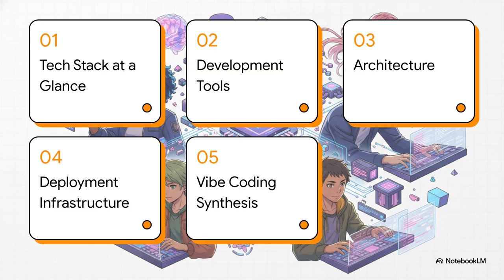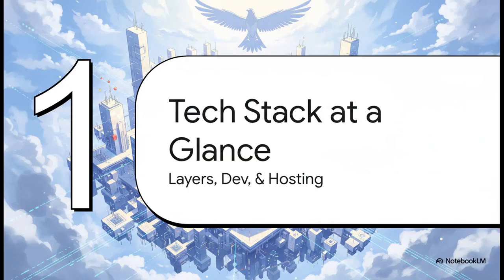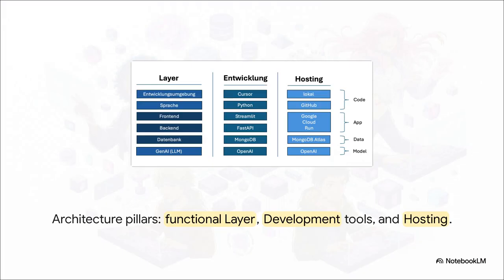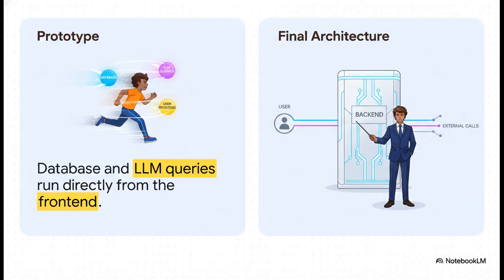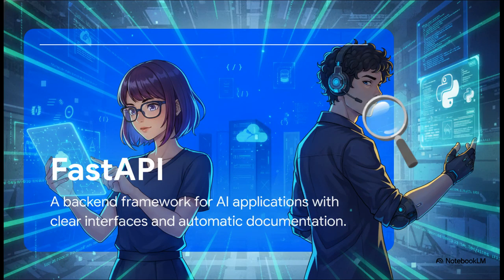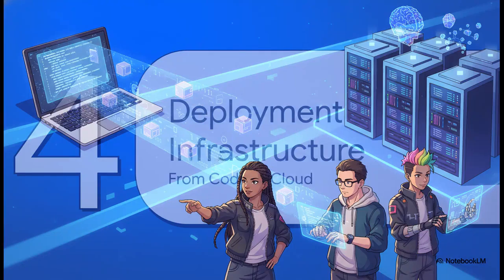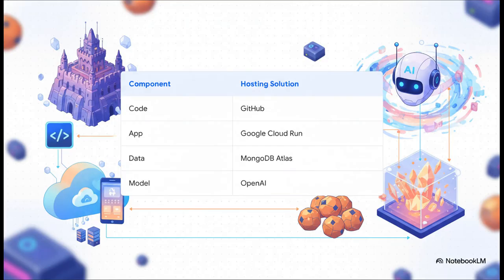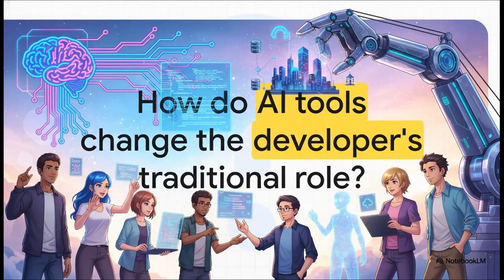Vibe Coding Tech Stack (en)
In this explainer video, we break down the Vibe Coding tech stack and explore the tools and technologies behind fast, modern software development. You’ll learn how AI-assisted coding, modern frontend and backend frameworks, and automation work together. We focus on developer experience, productivity, and scalability. Ideal for developers, startups, and anyone interested in next-generation coding workflows.